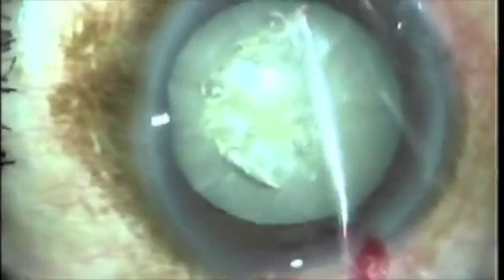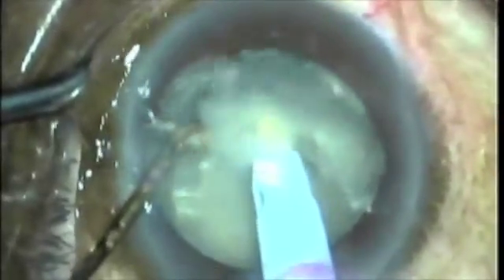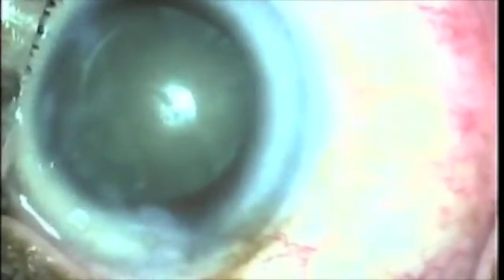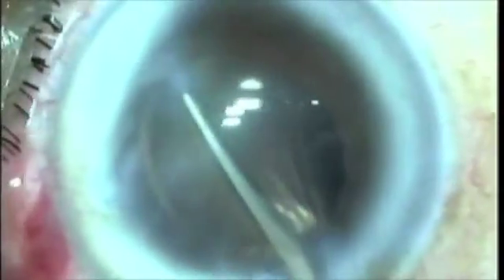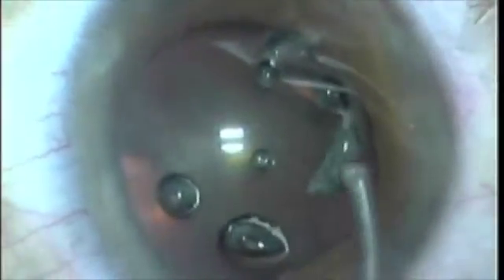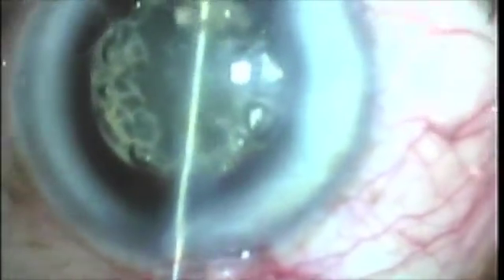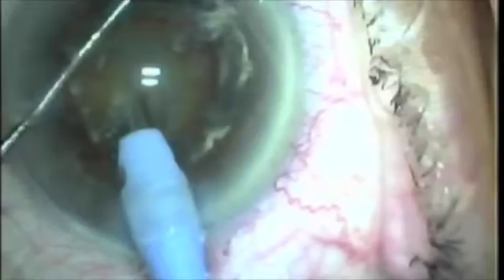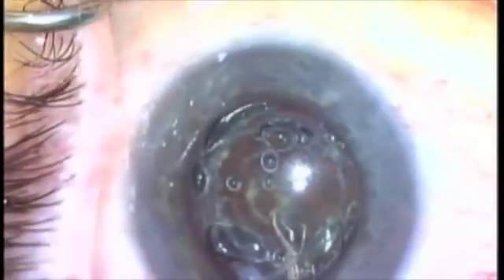Plasma Ablation Cataract Surgery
Fugo Plasma Blade Technology, Nanotechnology in Eye Surgery